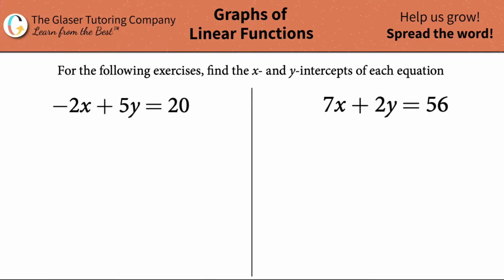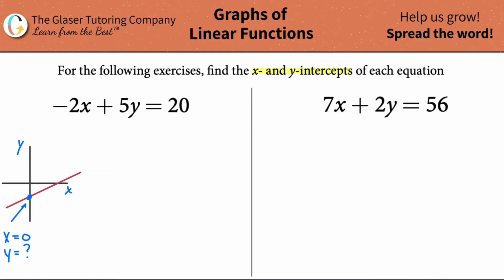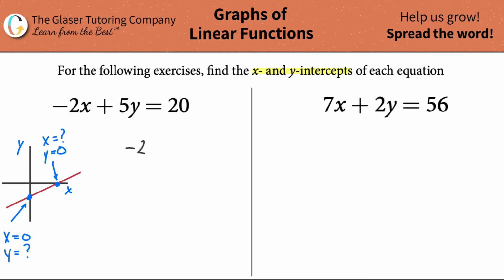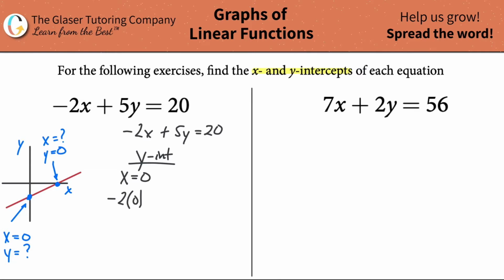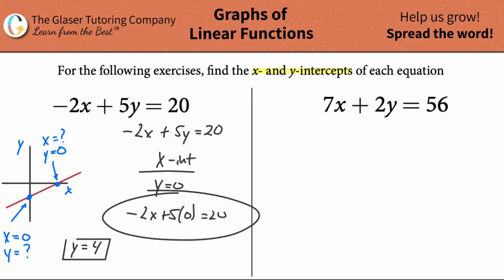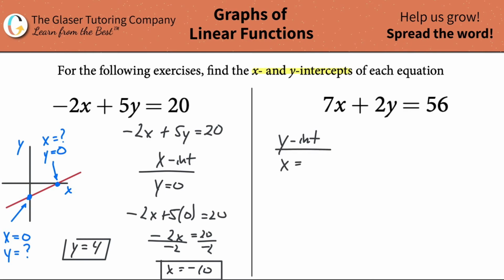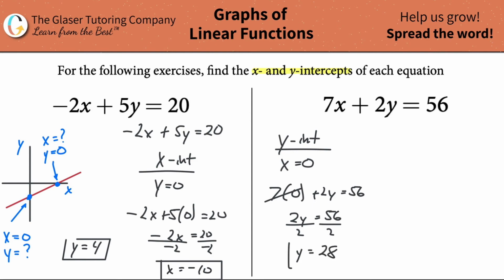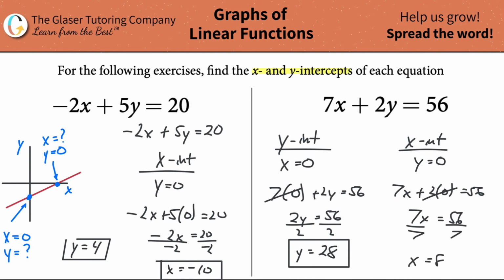Find the x- And y-Intercepts of Each Equation: 7x + 3y = 56 and -2x + 5y = 20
For the following exercises, find the x- and y-intercepts of each equation:
7x + 2y = 56
-2x + 5y = 20